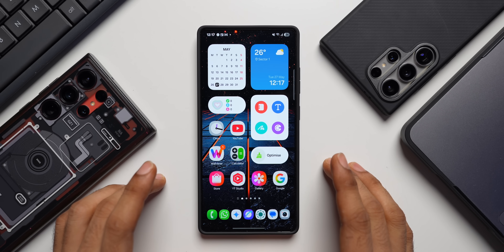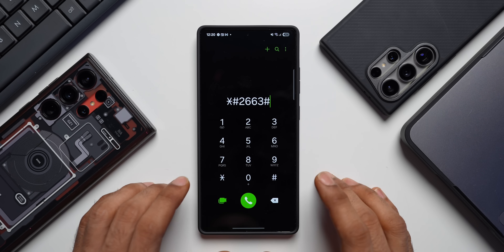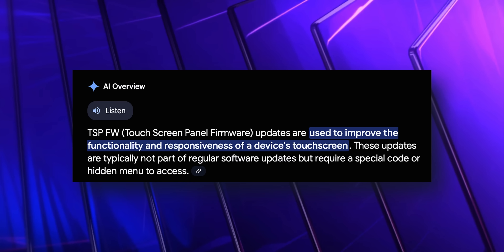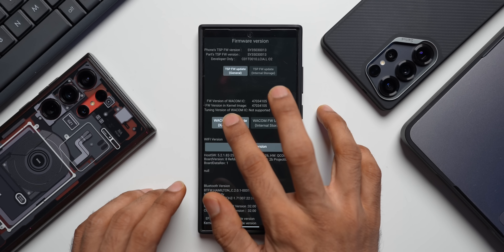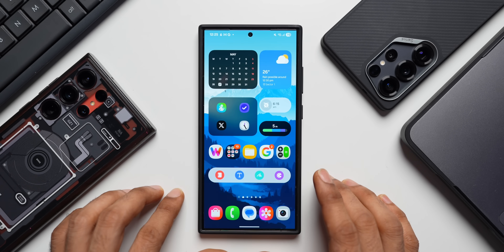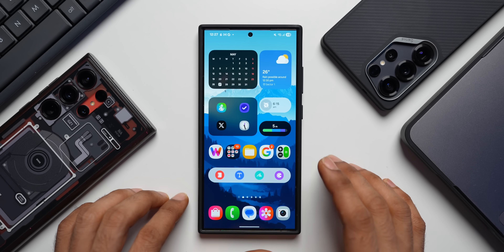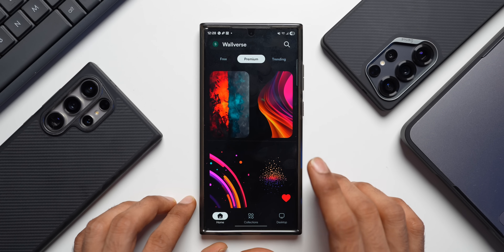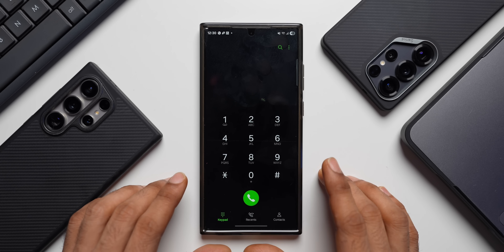SECRET CODE UPDATE for Samsung Galaxy Phone to Boost Performance & Responsiveness !